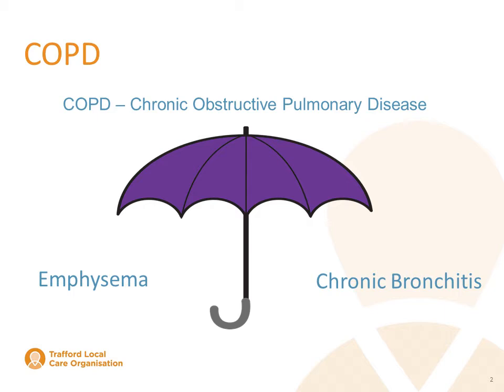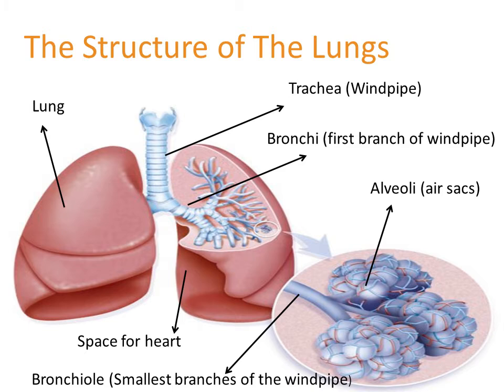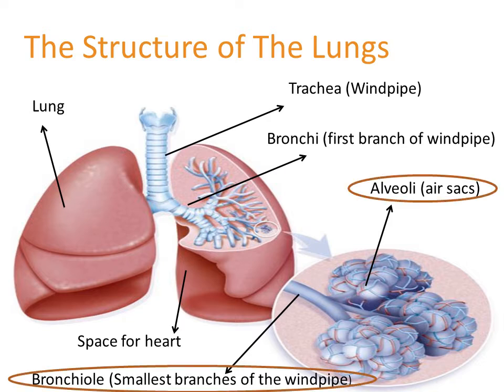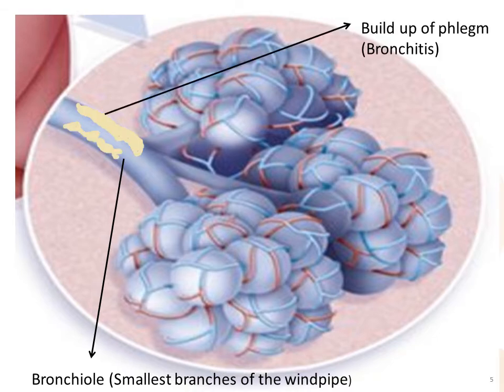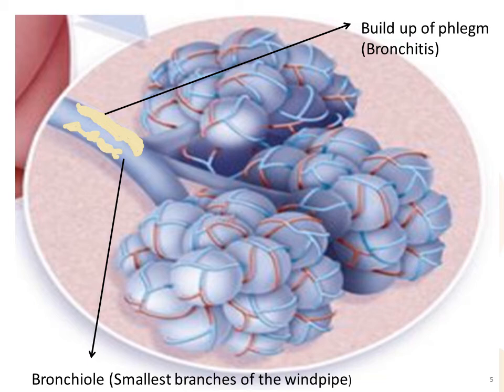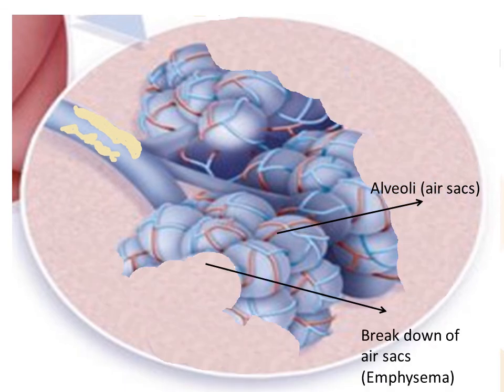What is COPD?